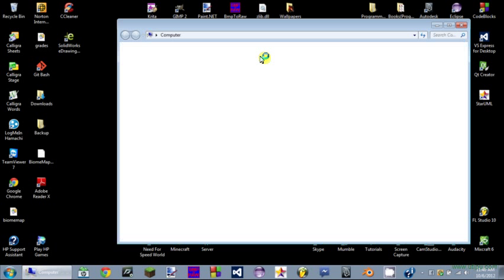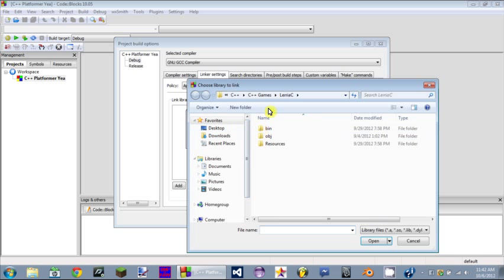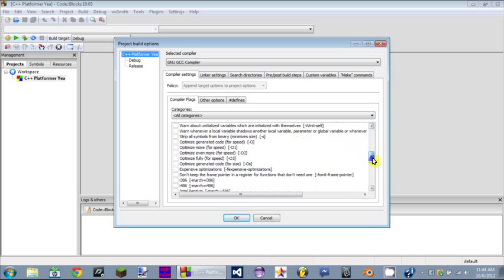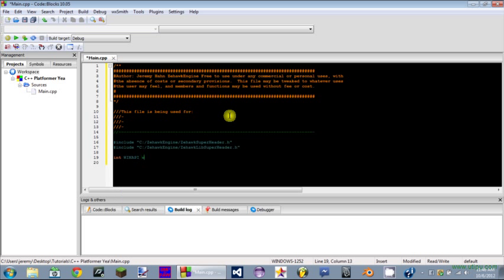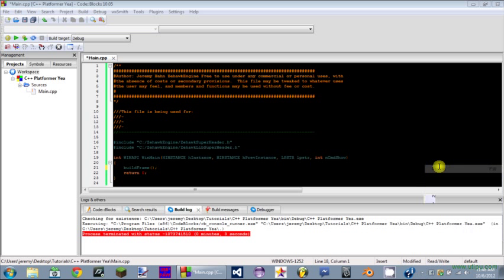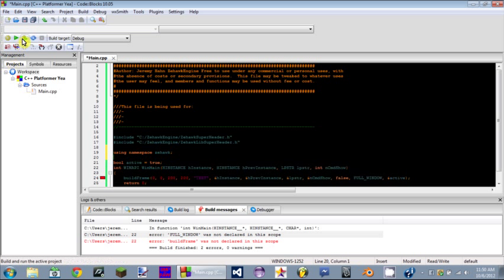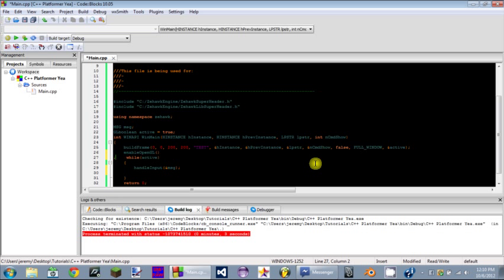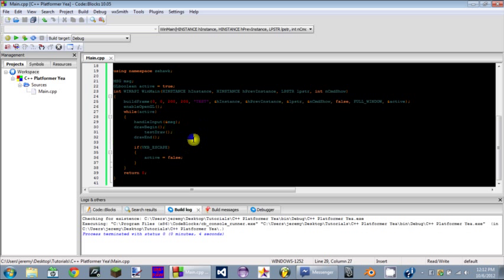C++ Platforming Game Tutorial 1: Setting up our project!